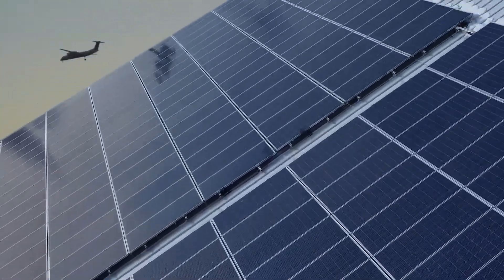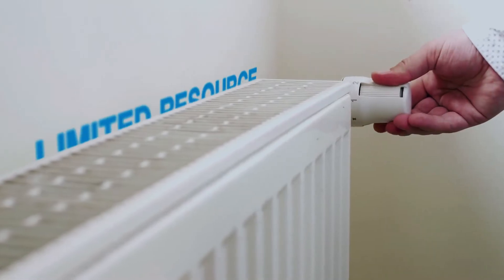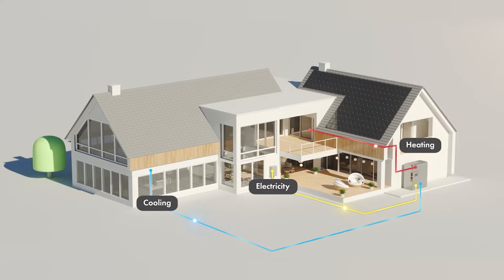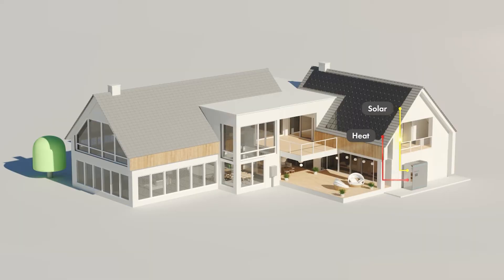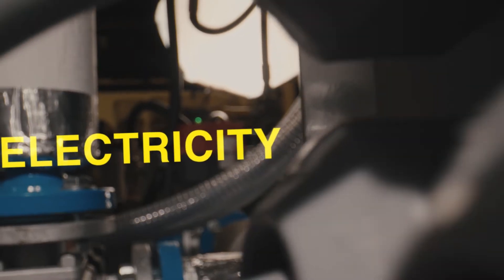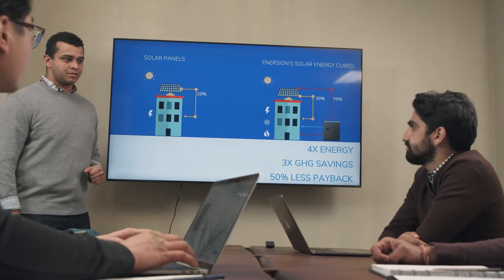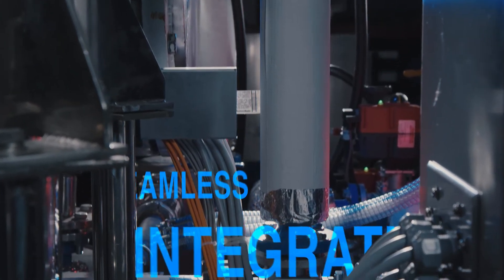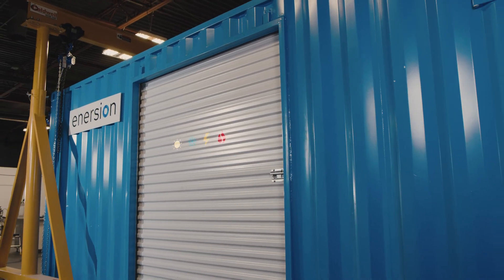Enersion's Energy Cubed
Enersion's energy cubed is the dial on-site energy solution providing emission free cooling, heating and electricity with up to 70% savings on energy cost. Learn how the system works based on the novel nano-porous material based technology developed be Enersion.